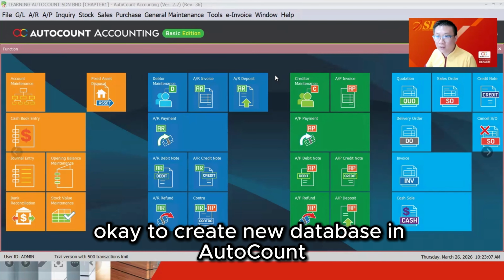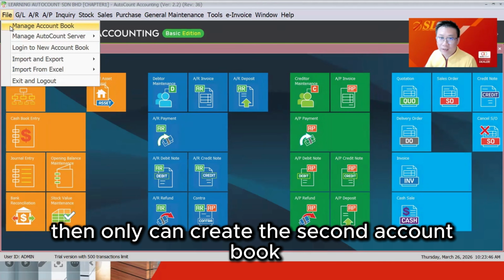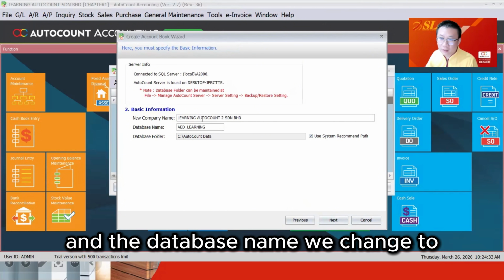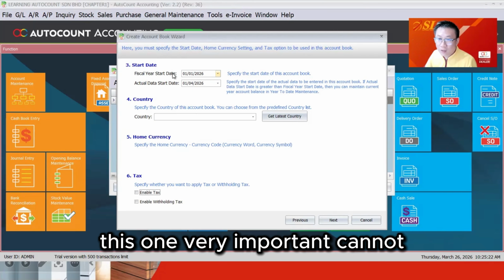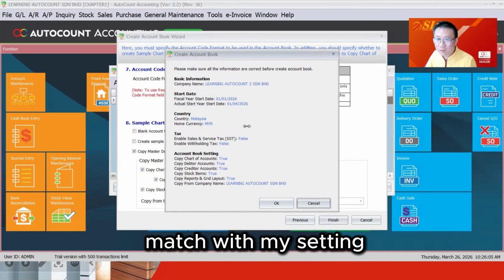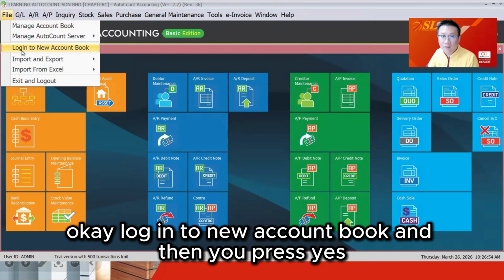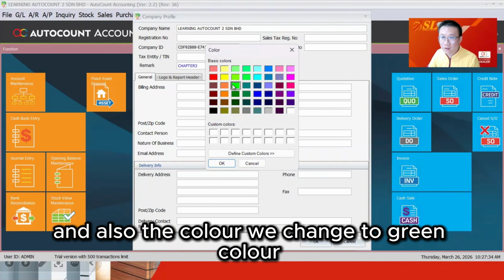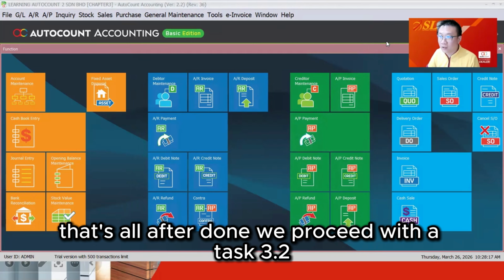Autocount 教学 | How to Create a New AutoCount Account Book (Using Copy – Easy Way)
Struggling with setting up a new database? We've got you covered!

In this step-by-step tutorial, learn how to efficiently create a new AutoCount Account Book using the copy feature to save time and streamline your workflow.

Key Highlights Covered in this Video:

Why new database creation is restricted from the login screen for better security and control.

Navigating to File to Manage Account Book to create and manage your entries safely.

Crucial tips on setting your Fiscal Year Start and Actual Start Date accurately.

How to copy master data options like Chart of Accounts, item codes, and customer/supplier names seamlessly.